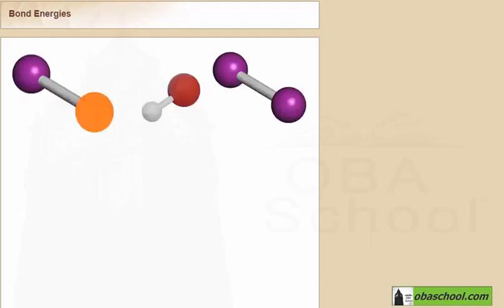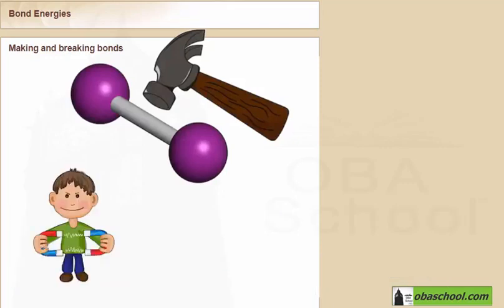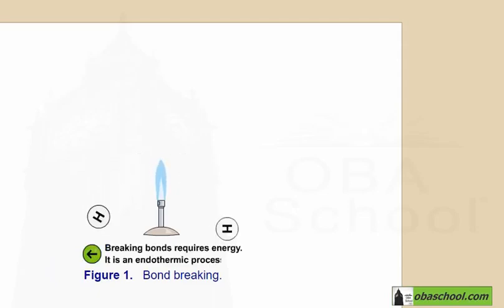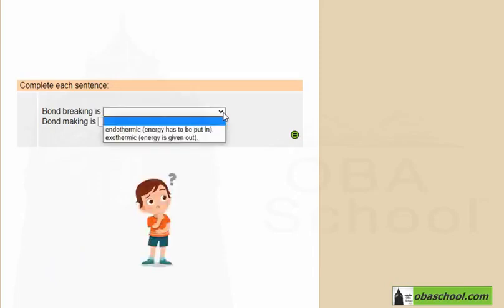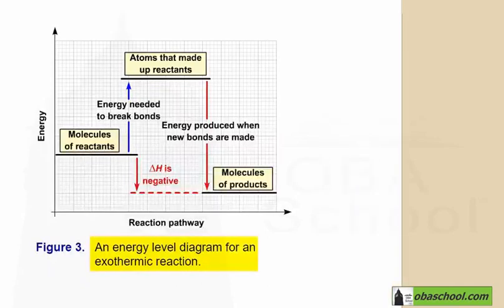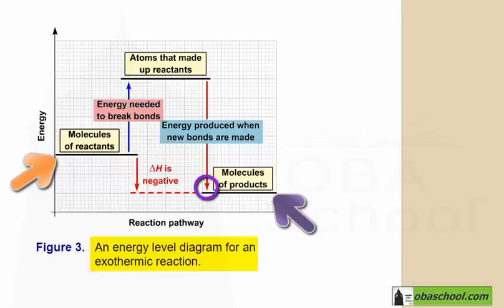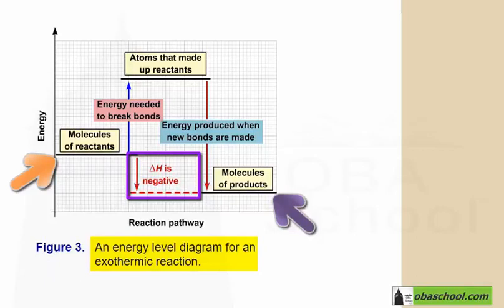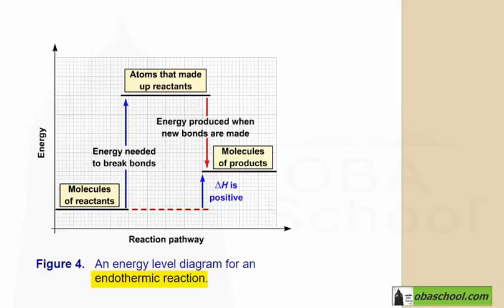presentation a2 chemistry chemical energy bond energies making and breaking bonds SD